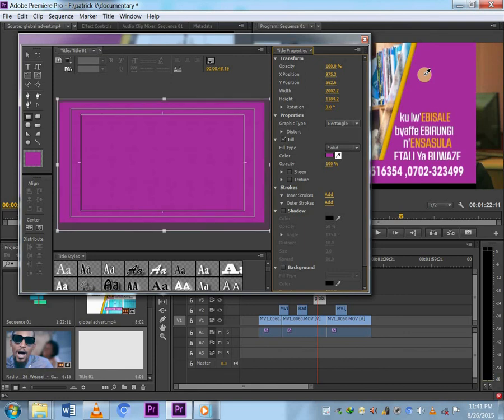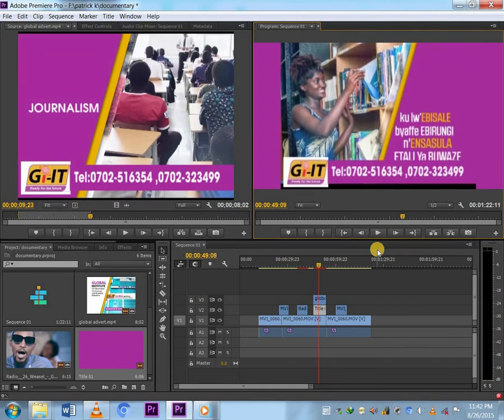sem2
You can send your questions and reviews in the group.